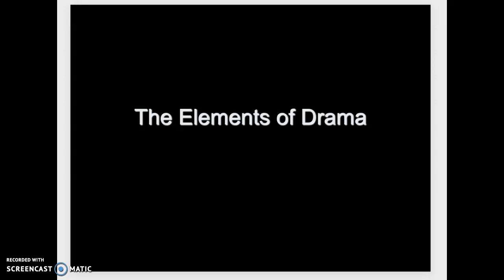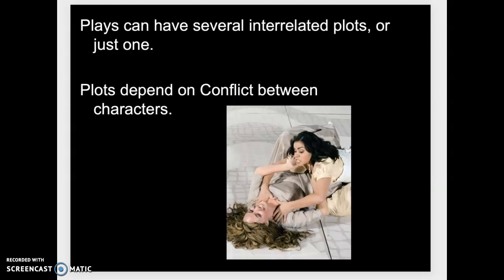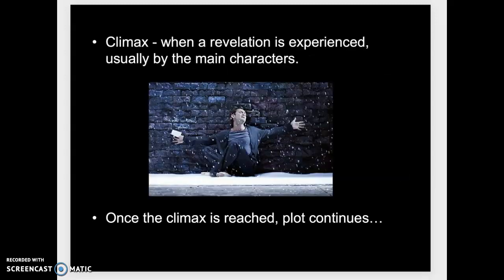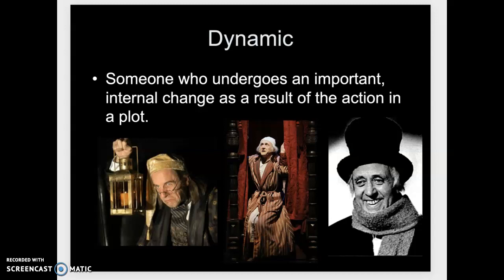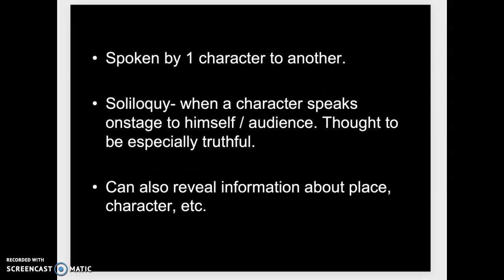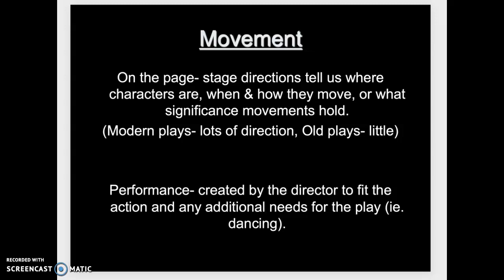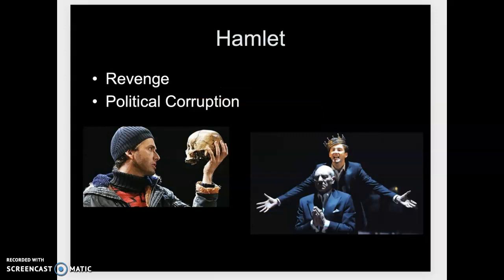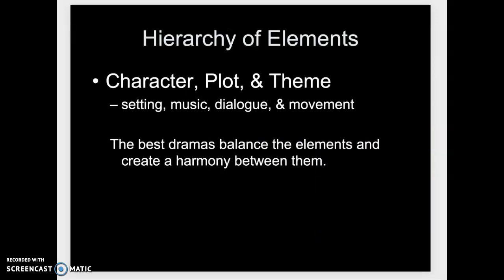THEA 104 The Elements of Drama